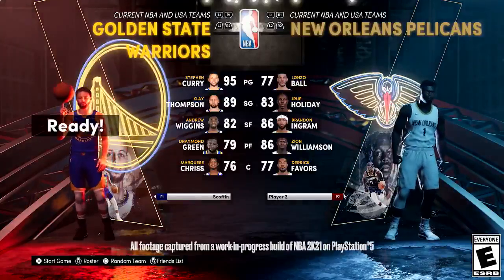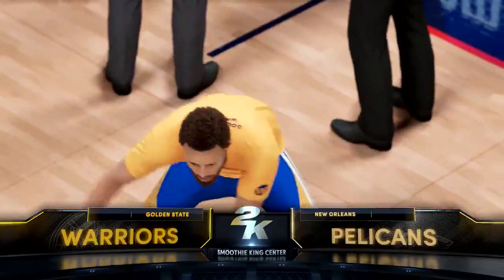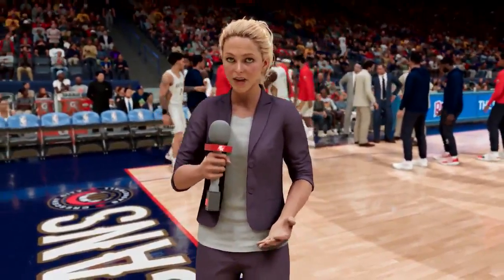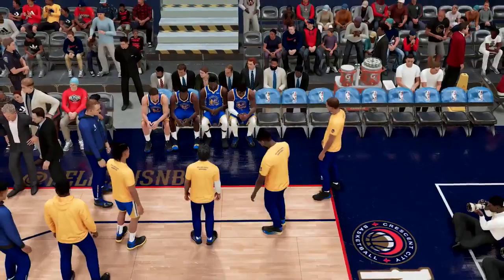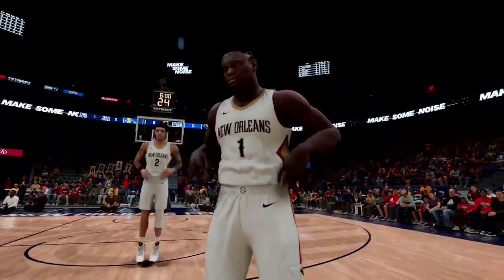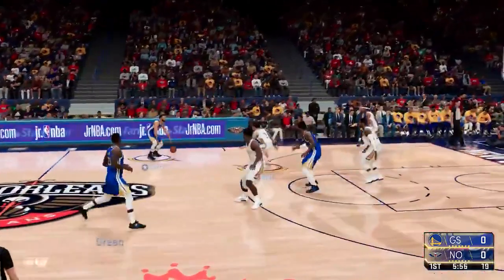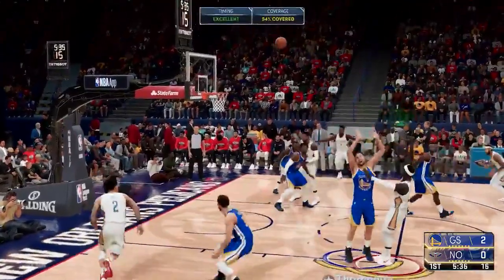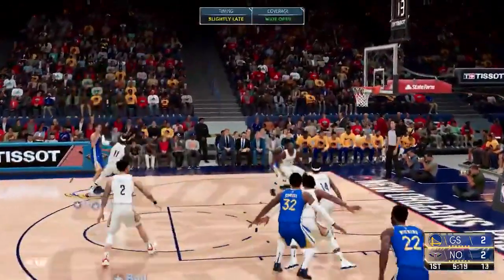NBA 2K21 NEXT-GEN 5V5 GAMEPLAY - WARRIORS VS PELICANS | PS5 & XBOX SERIES X | iPodKingCarter